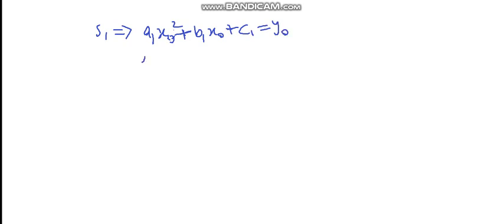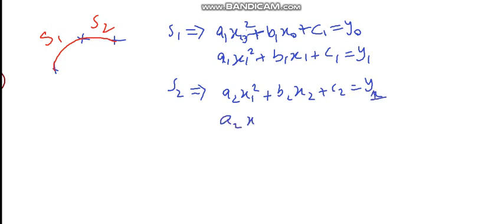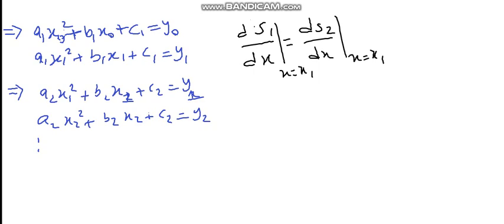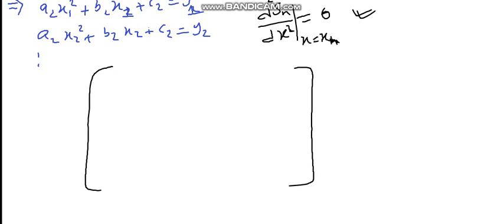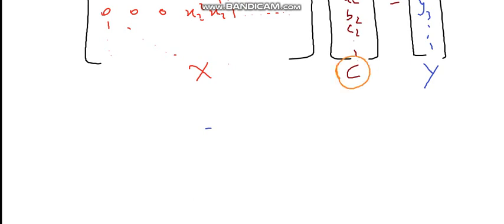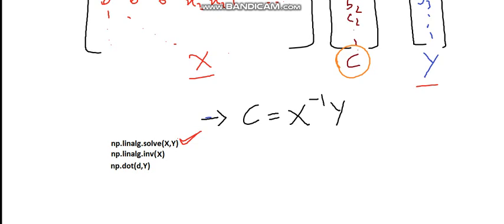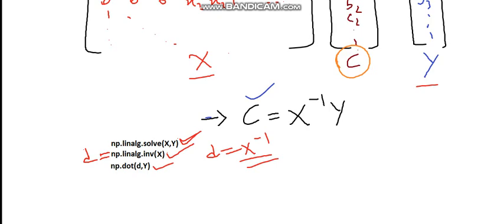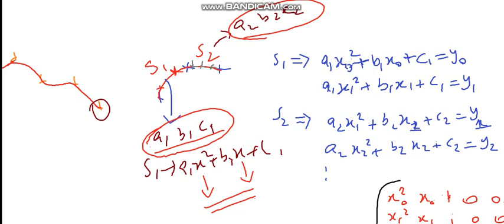Spline interpolation 7